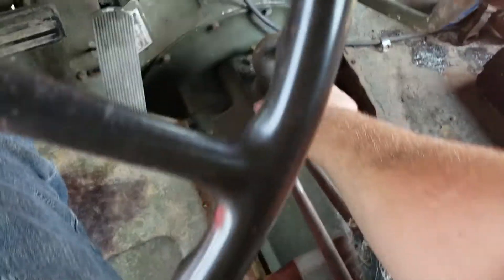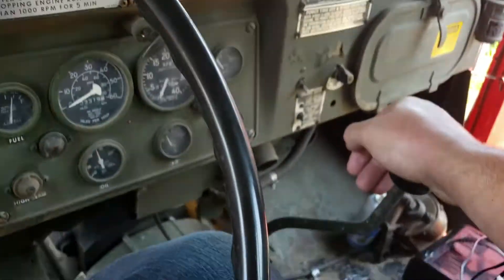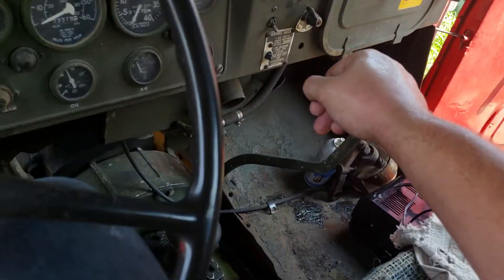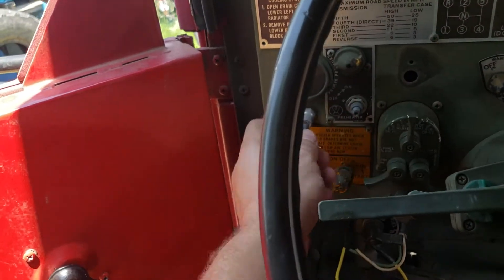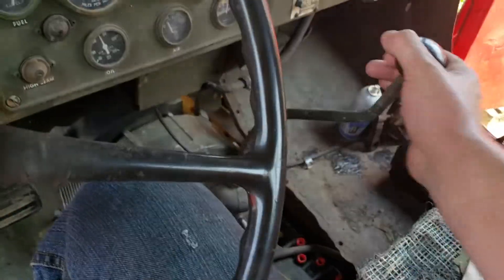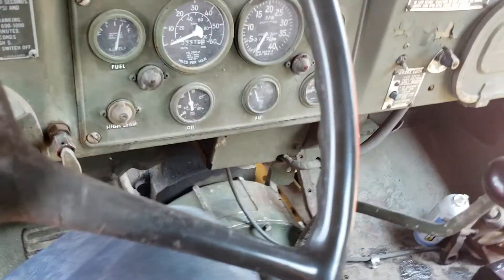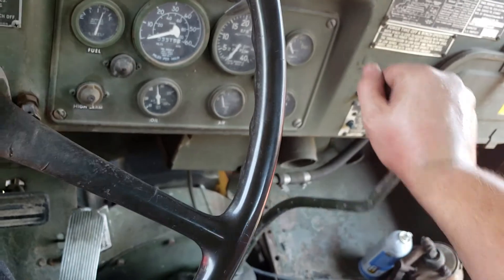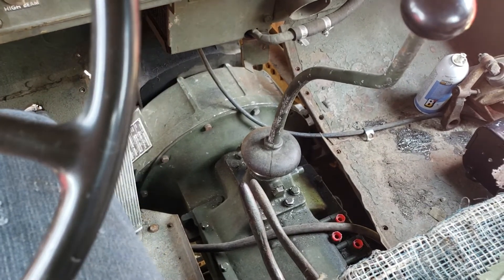M816/819 wrecker operation overview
Step process to engage the power divider pto for operation of the rear boom and winch